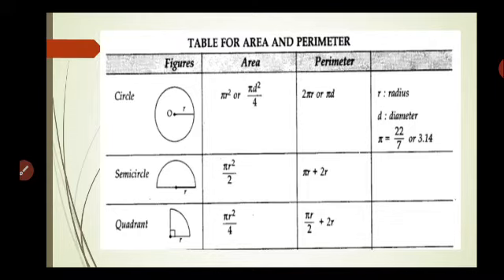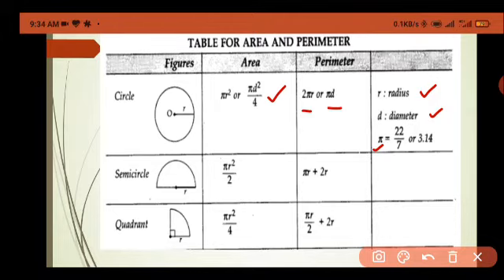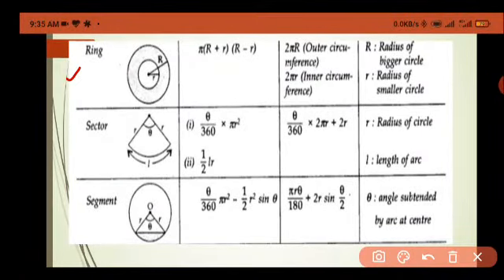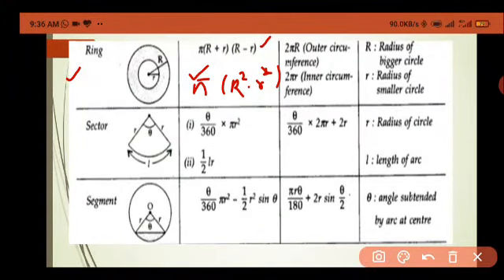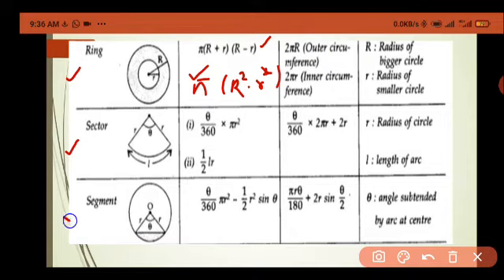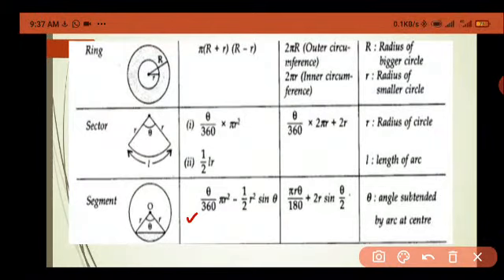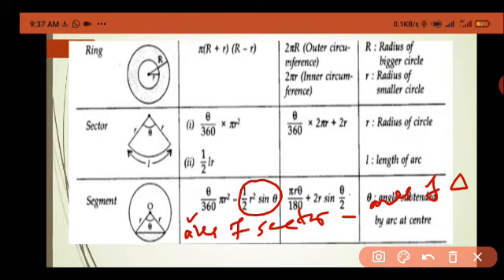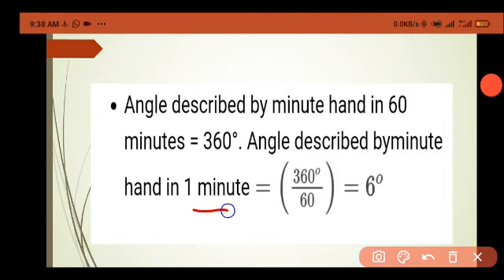Class - X Subject- Maths Topic- Chapter-12 Areas related to circles. By- Prakash Kumar Gupta.